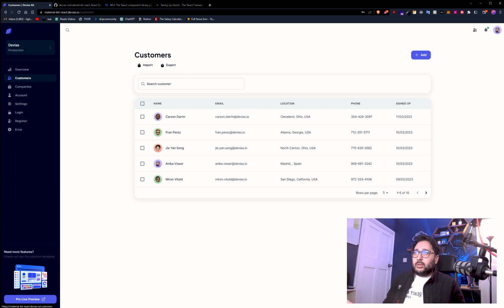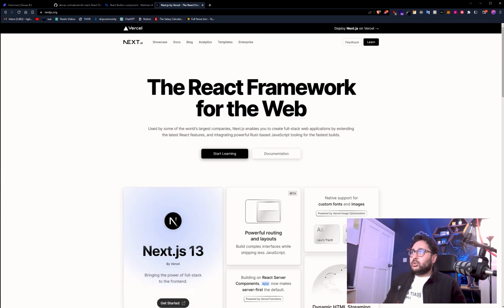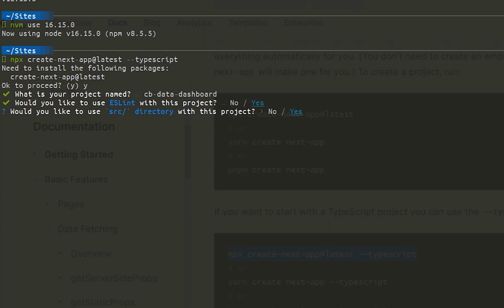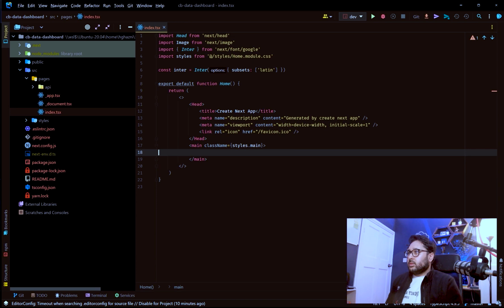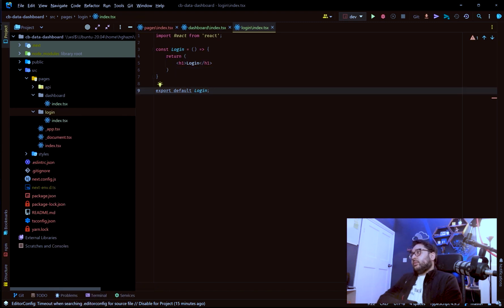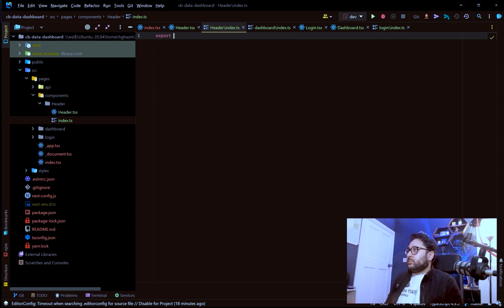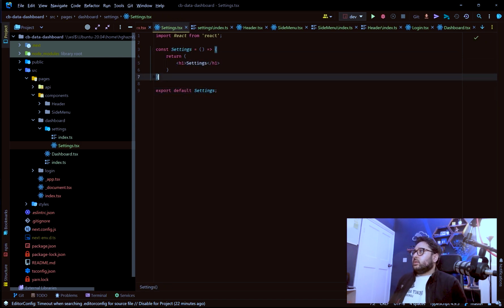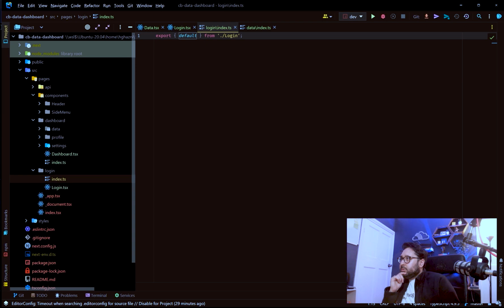Build a React Data Dashboard App | NextJS, Typescript, MUI, ChartsJS - 1.Project Setup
Learn how to build a Data Dashboard UI in NextJS, MUI, and TypeScript. Build your skills in building visually appealing and informative applications. This video could introduce the project and its goals, and walk viewers through the setup process for a Next.js, Material UI, and TypeScript project.

0:00 - Intro
3:42 - UI Expectations
5:38 - Technologies used
8:12 - Project Installation
12:05 - Creating pages
17:34 - Creating components
20:38 - Subroutes
23:54 - Outro